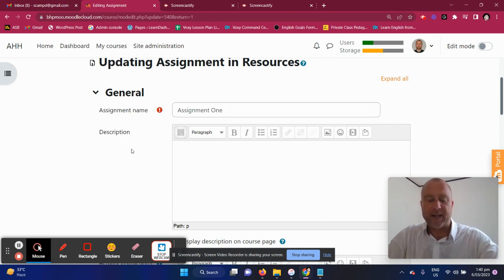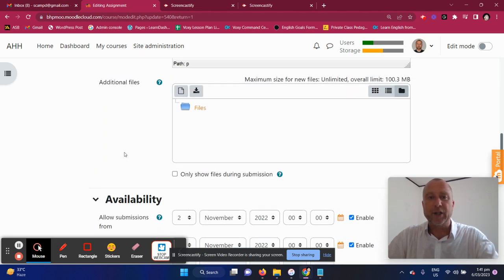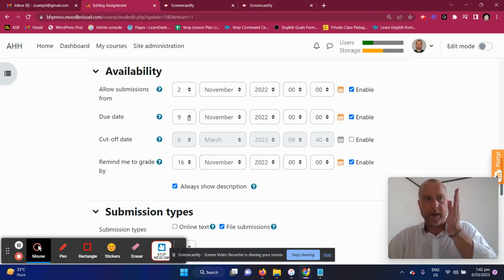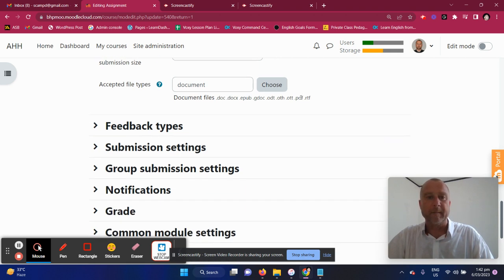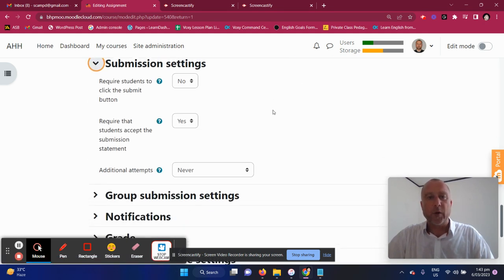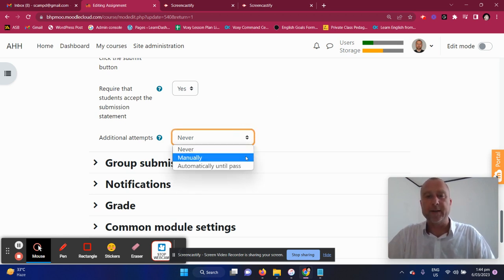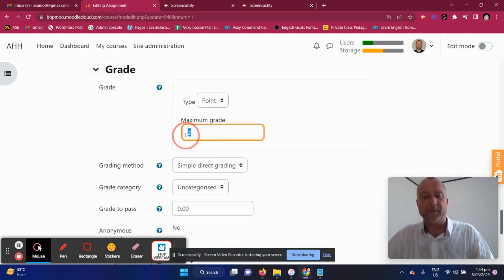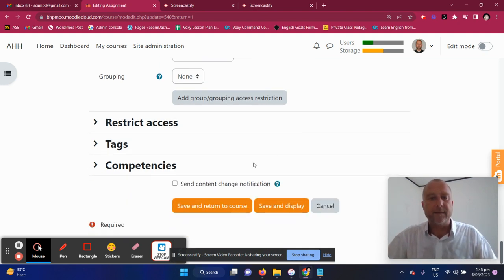Assignment Set-Up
The set-up of Assignments can be complicated. I sincerely recommend that you have a few trail attempts first with your students. They also need to know what it looks like when they submit. Once done, have a chat with your team? If you can set up a 'we will all do it this way', the simpler it will be.